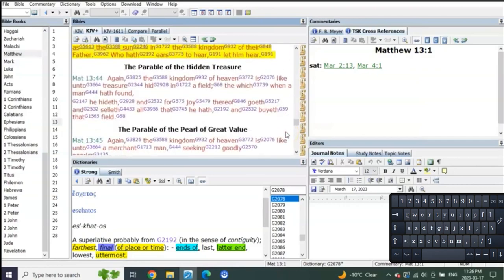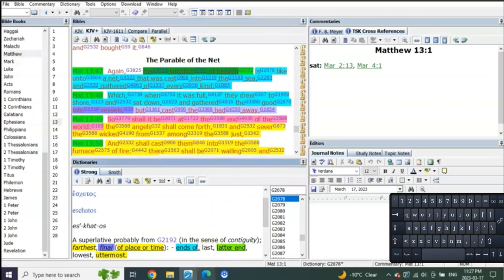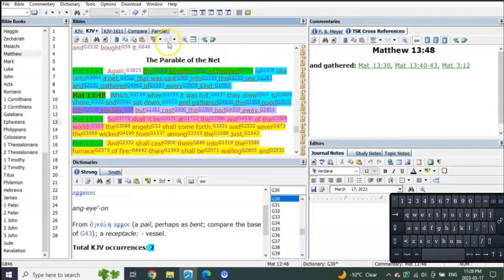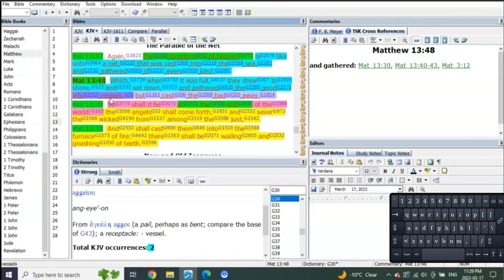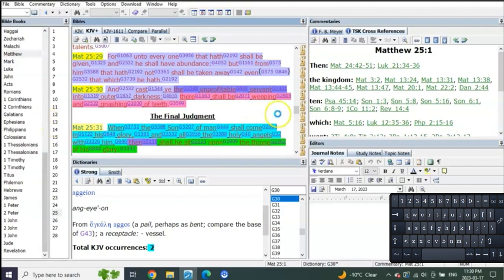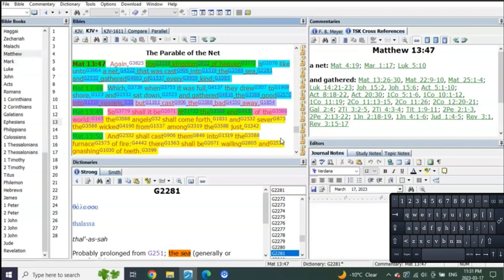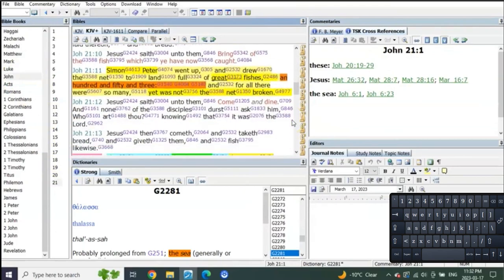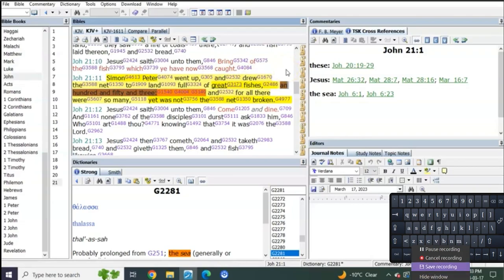kingdom of God,kingdom of heaven,gnashing of teeth